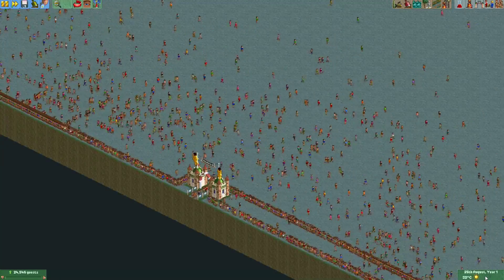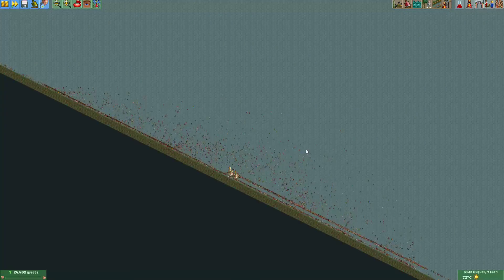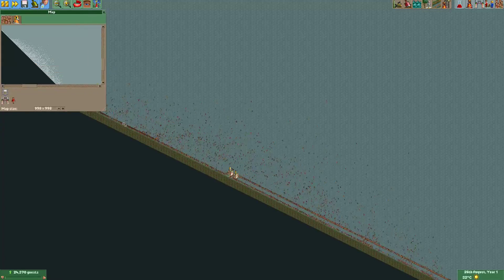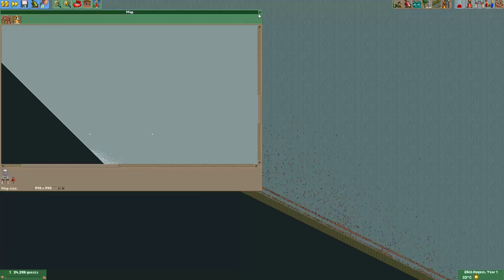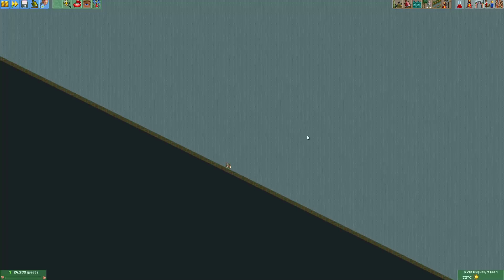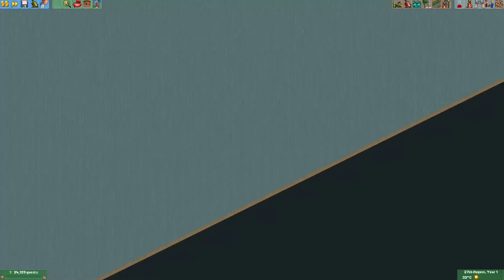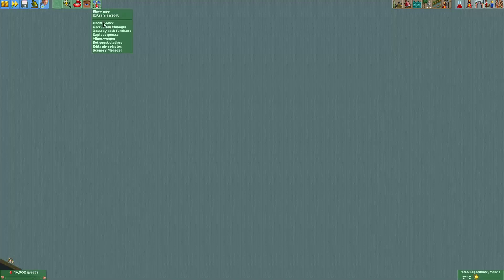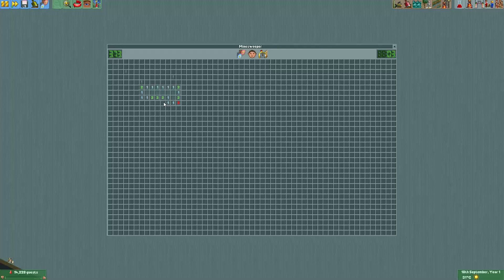OpenRCT2 Park Showcase: Pavement Land 2!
Hey everyone! In this video I showcase Pavement Land 2, a Rollercoaster Tycoon 2 park which was only possible with the release of the new save format. The creation of this park was a journey into the deepest parts of my soul, and I made many friends along the way! Please sit down before you open this park.